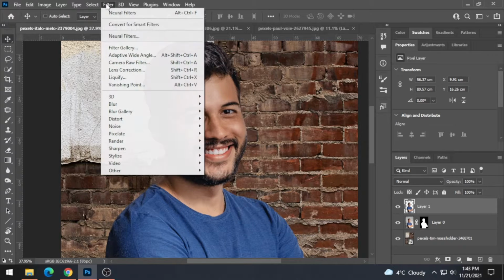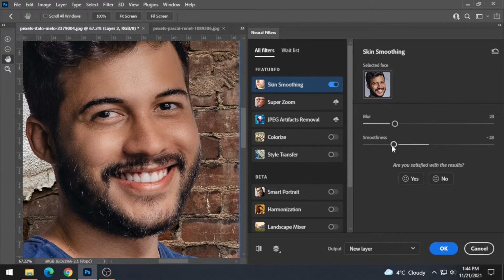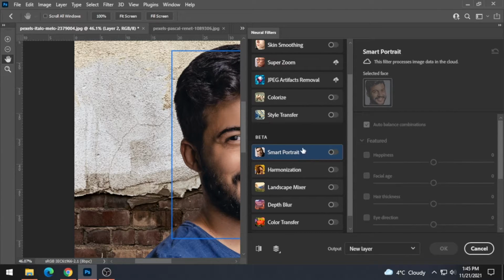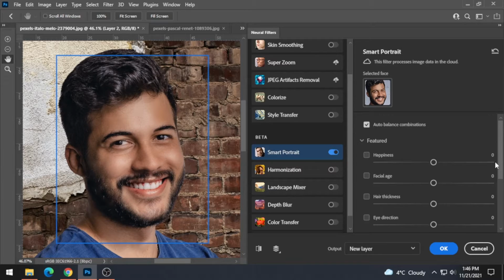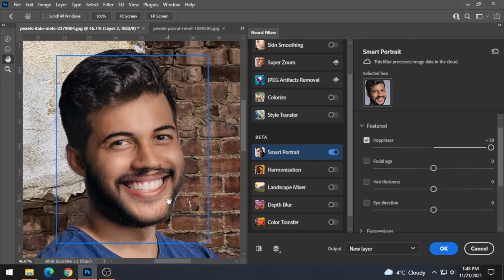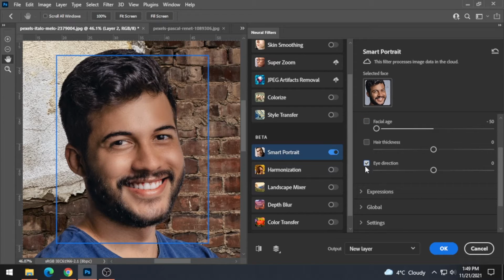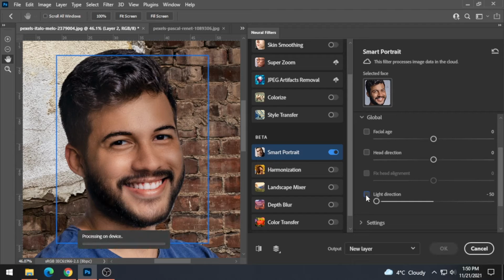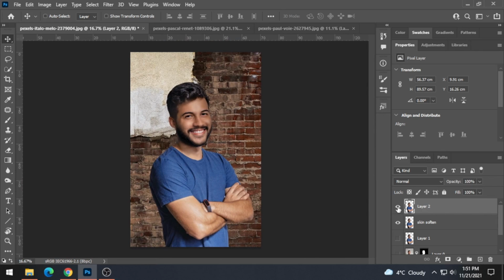06 smart portrait Photoshop capsule :: Motion Graphics & Web Animation